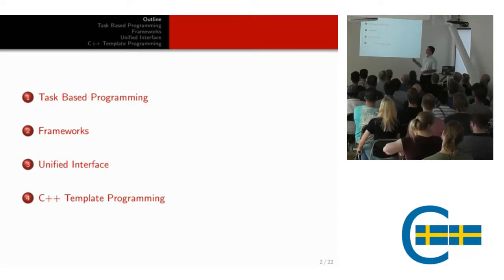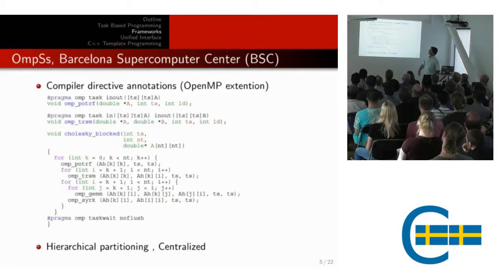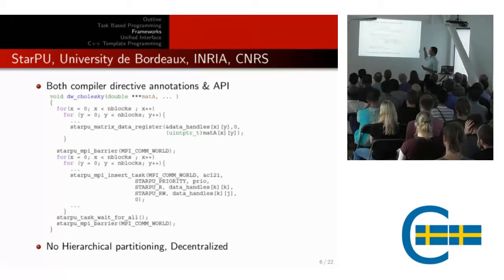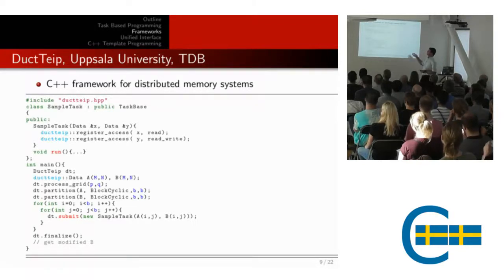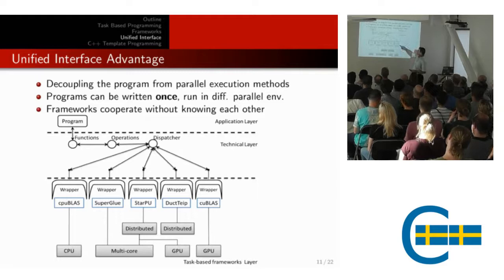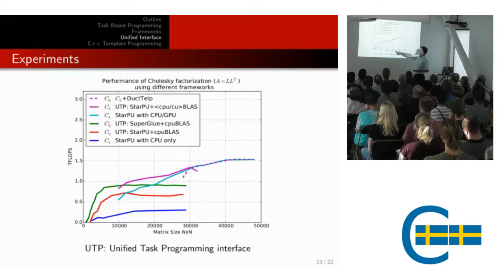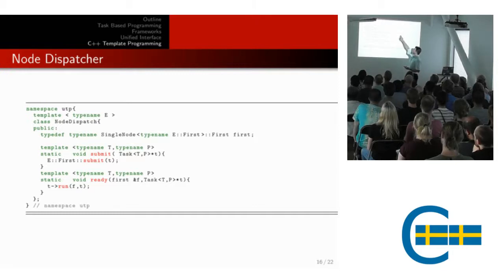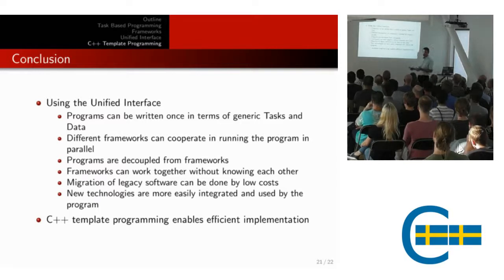Afshin Zafari: An example of using C++ templates for better performance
There are many approaches for simplifying parallel programming while enabling achieving the best performance from the underlying hardware. The task-based parallel programming approach has gained a lot of attraction due to its success in fulfilling these goals. As part of my research, I investigated different task-based programming frameworks in shared and distributed memory with/without using accelerators (GPUs). In my talk, I will present a unified interface for task based parallel programming where other frameworks and program can implement and cooperate. I will talk about the challenges in designing such an interface and how they are addressed by using template programming in C++. I appreciate the discussion after my talk about the techniques and implementation.

Recorded at SwedenCpp, C++ Stockholm 0x0D at the HiQ office in Stockholm 11 June 2018